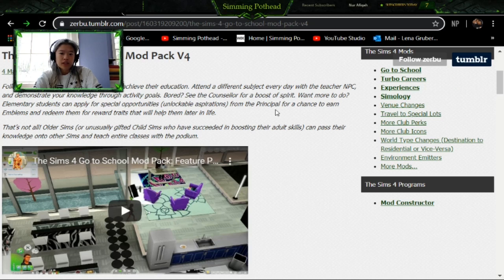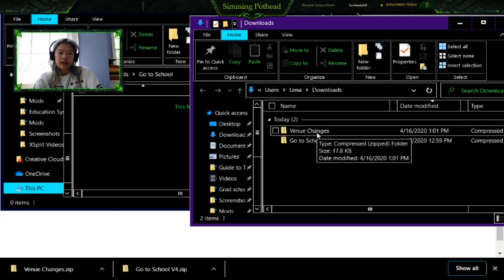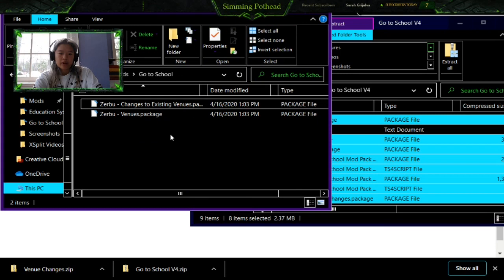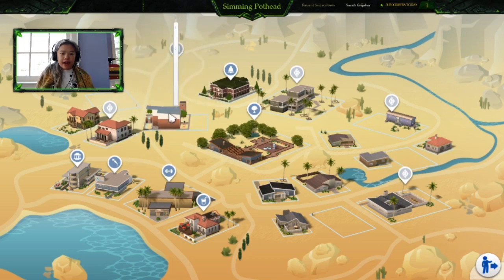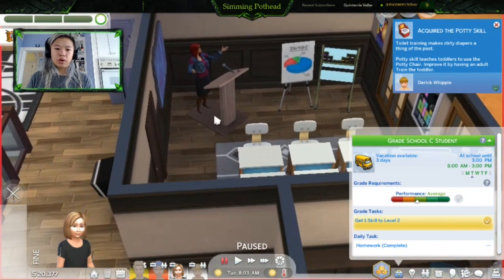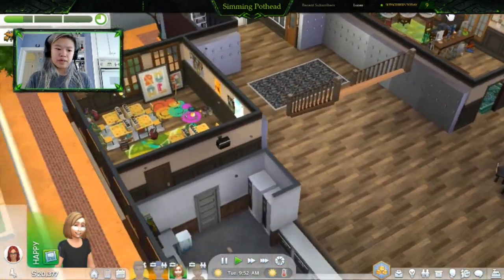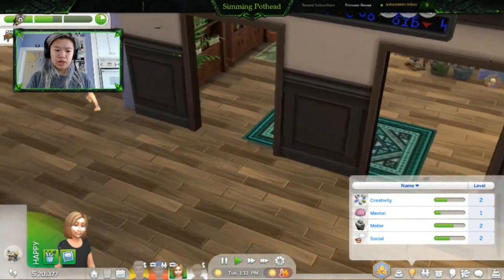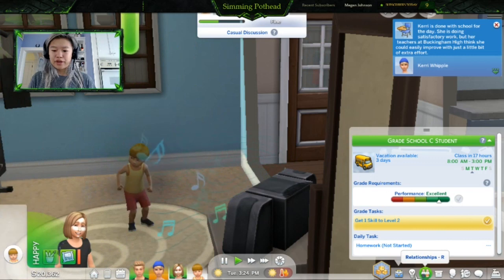How To Download + Use Go to School Mod (Link in Description) | Sims 4 Tutorial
Hey Simmers! Here is a short tutorial on how to download and use the Go to School Mod, which allows you to actually follow your sim to school and go to school with your sim (child or teen)! Children go to elementary school and teens go to high school!

Tips:
-You need a high school / elementary school (set venue type): 6:06
-If you don't get an option to go to school (at 8am weekdays), change venue type to "generic" and back to "elementary school"/"high school" (even if it''s already set as a high school or elementary school): 7:10
-If your sim can't attend lecture or introduction speech (you need the Go To School podium): 14:23
-Your schools should have computers, craft tables/painting aisles, instruments, cafeteria, science table...

Here is the link to download the Go To School Mod

If you have any questions regarding your sims and your game play, don't hesitate to ask! Comment or chat me on my website (link below)! You can also check out my blog for links to the best CC and mods and tips and tricks to fix your game as well!
Keep on simming!

Simming Pothead's Guide to TS4: simstasticguide.com

Follw me on my Simsta (I post when I live stream)